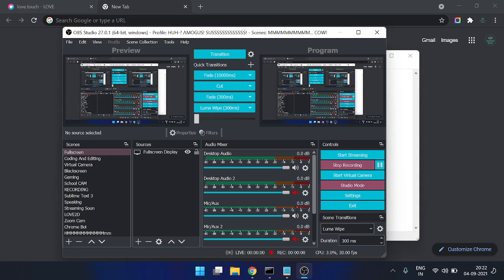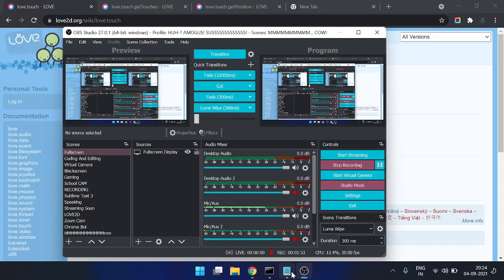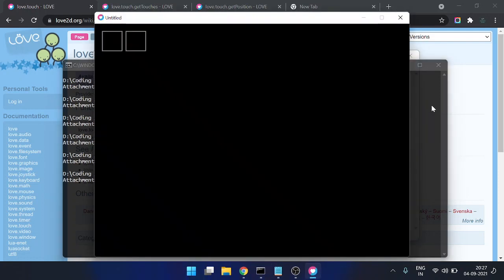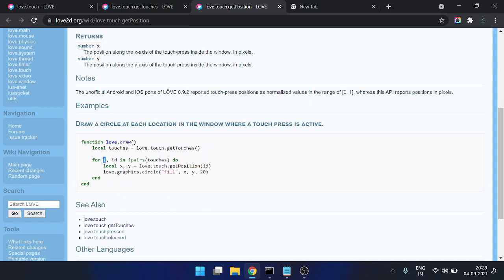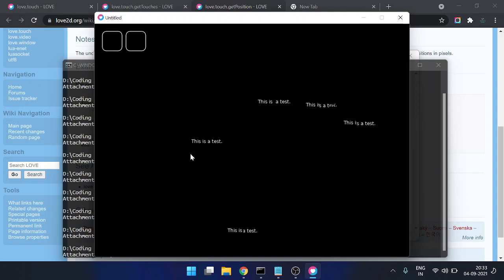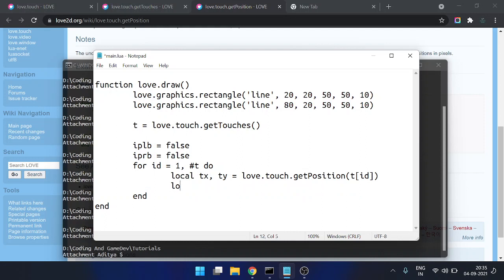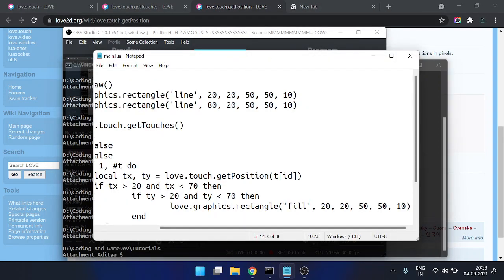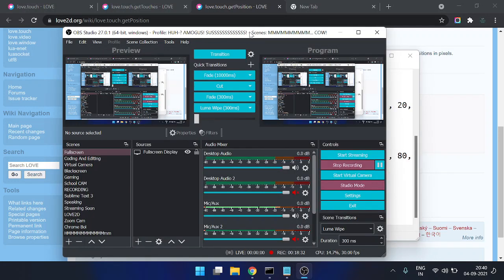LOVE2D Touchscreen Platformer Buttons And Movements - Part 1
Find Whole Code In Discord

Attachment Studios
Attachment Aditya

Attachment Studios is available on YouTube, Twitch and Discord! Projects are available at Itch and GitHub.